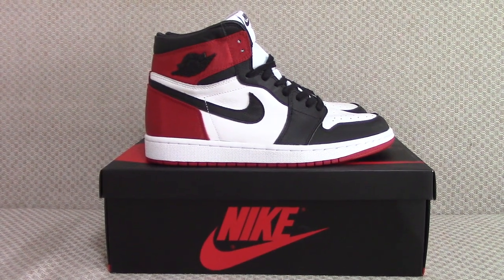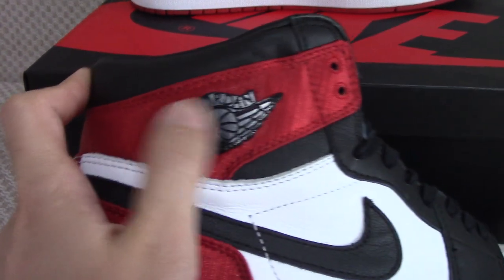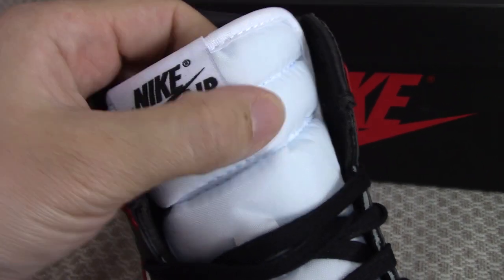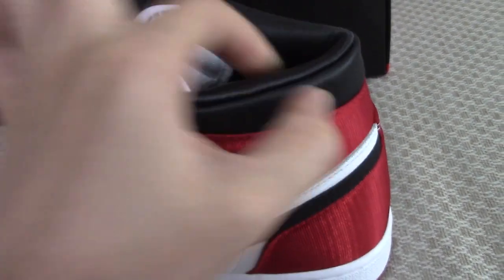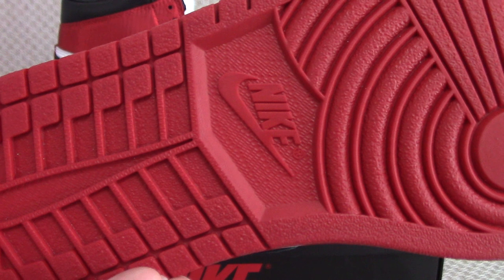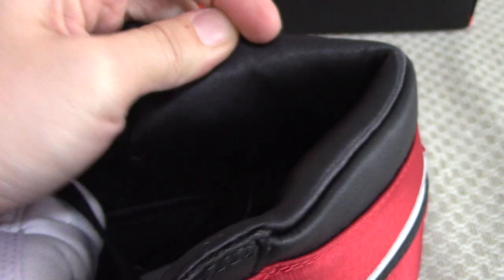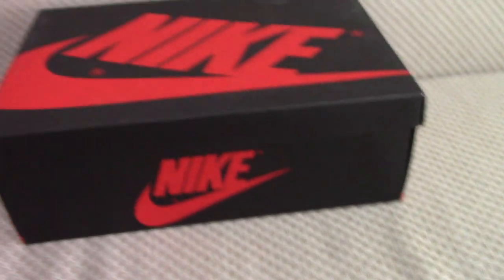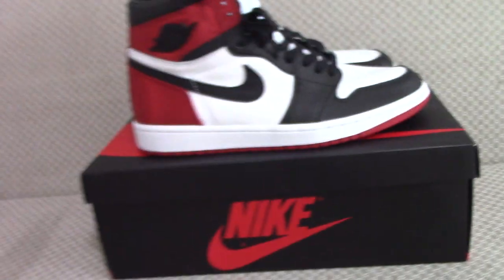Unboxing Review: Air Jordan 1 Satin Black Toe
Order more than 3 pairs getting Wholesale Price!
Original materials！